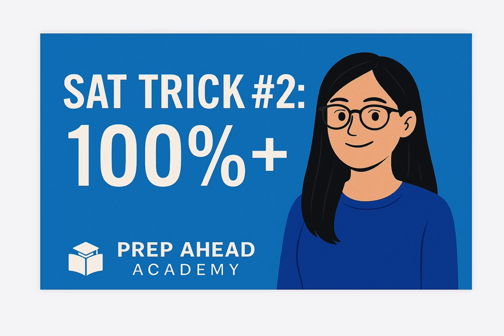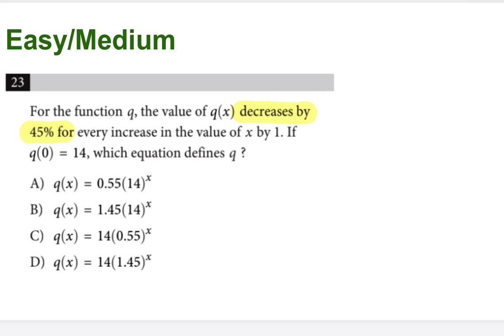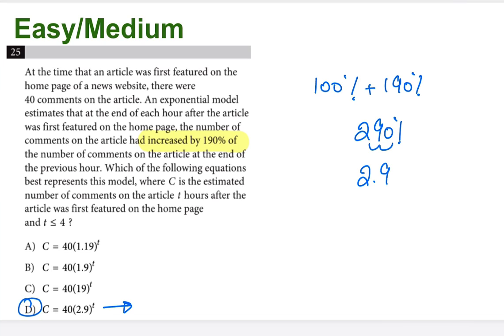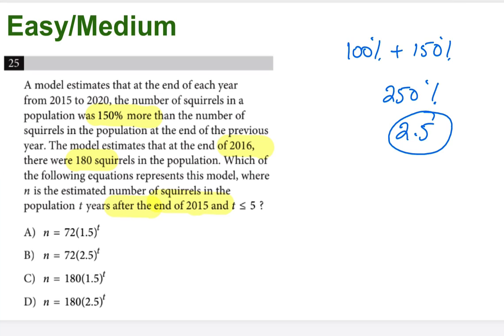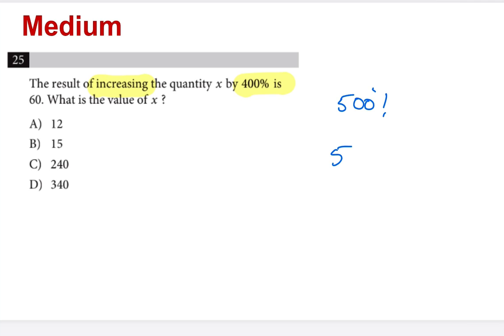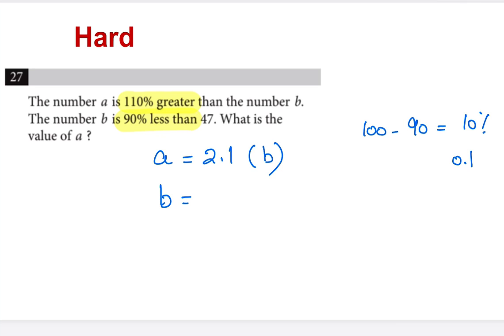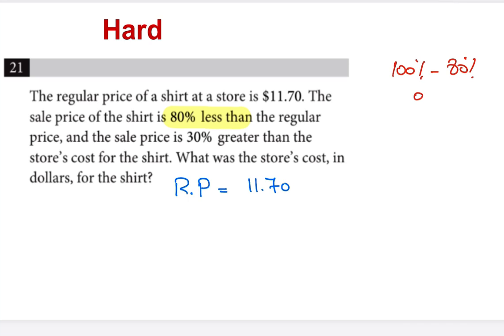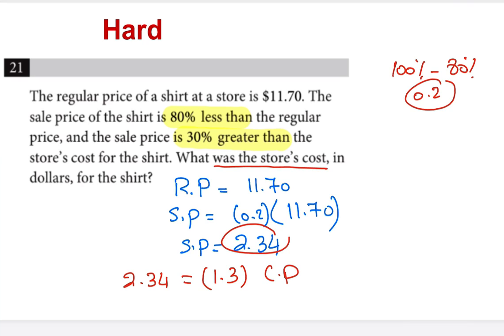SAT Trick #2 "How to Solve Percentage questions in Seconds"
Struggling with percentage questions on the SAT or school math tests? 🤯
In this video, I’ll show you how to solve percentage problems in seconds using simple, powerful tricks that actually make sense!

You’ll learn:
✅ How to break down tough percentage questions fast
✅ The “100% ± Rule” that makes solving easier
✅ Real SAT-style examples explained step-by-step
✅ How to avoid the traps most students fall for

These strategies will save you time, boost your confidence, and help you get those easy points everyone else misses! 💪

🎓 Prep Ahead Academy — helping students get smarter, faster, and more confident every day.